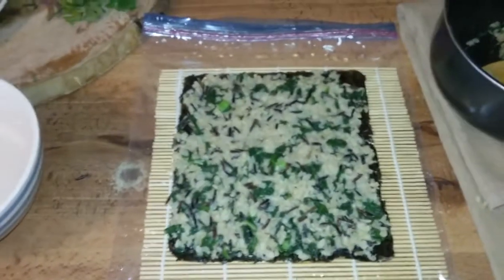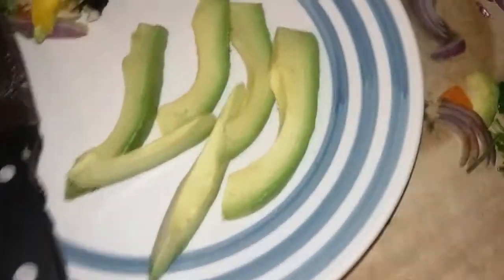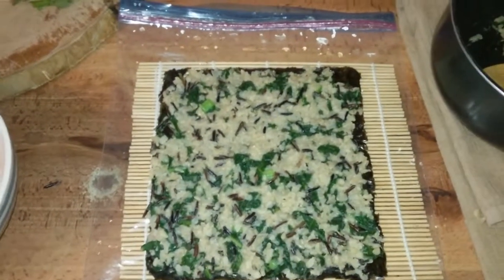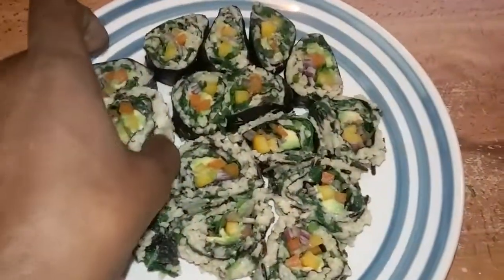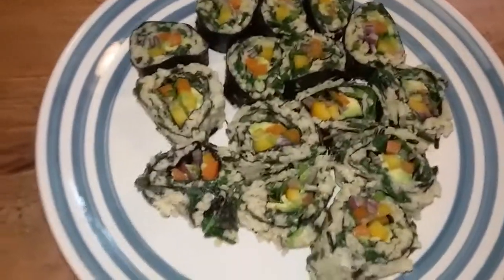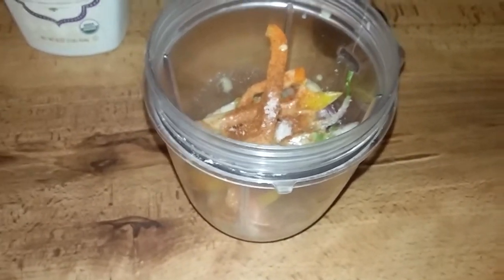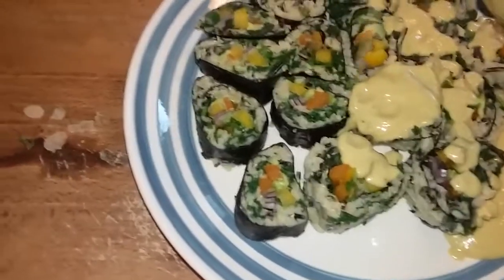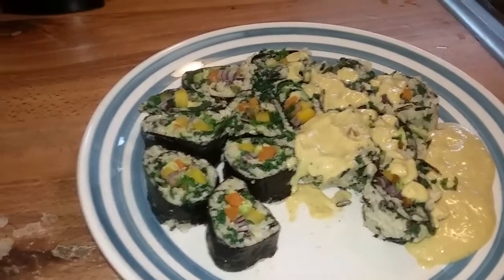Wild Rice sushi rolls.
Homemade sushi rolls using cooked wild rice with kale. Within the rolls are organic orange and yellow bell peppers, red onions, presley and avocado. The sauce to go with it was made out of the same ingredients. Bell peppers, onions, avocado and 1 tablespoon tahini ( toasted sesame seeds ) 1 teaspoon cayenne pepper pinch of salt and hemp milk as my binder. Mix in a high speed blender add approved spices for your liking and enjoy. Next time share with friends. Lots of fun, kids try this  @ home.